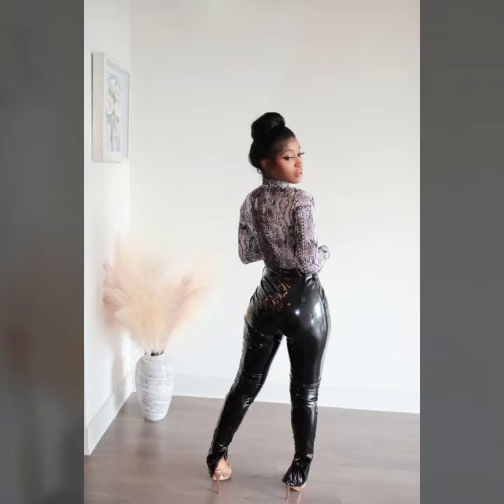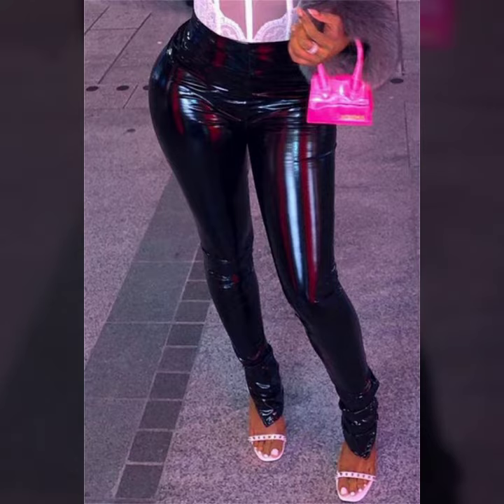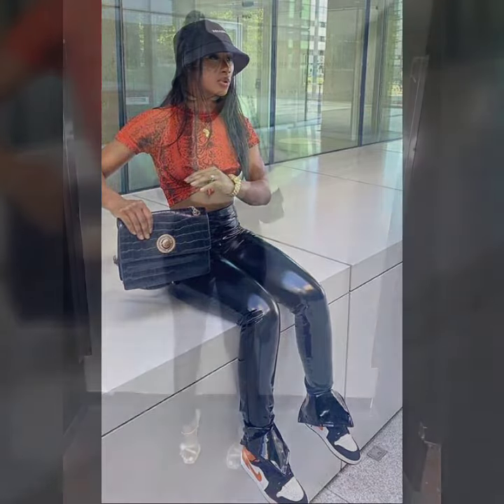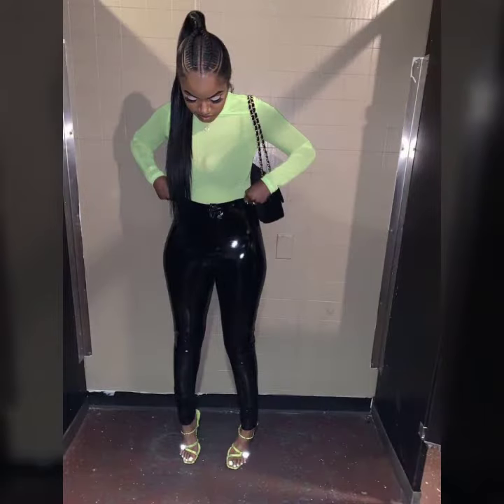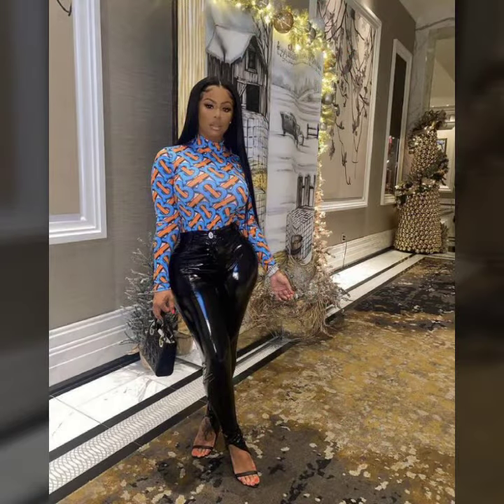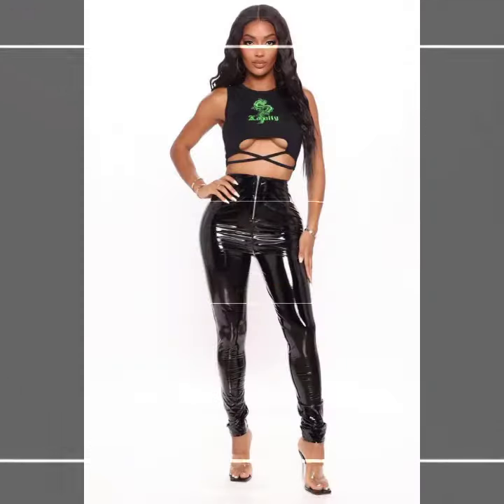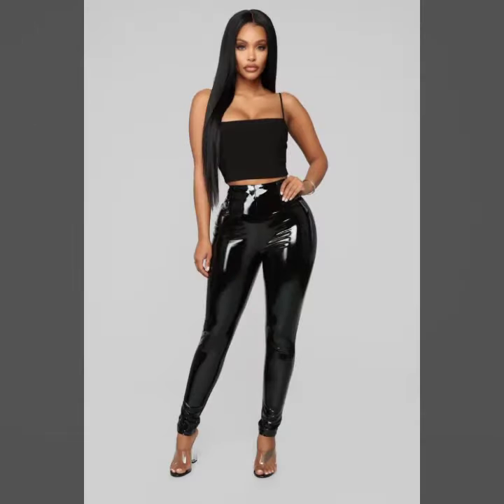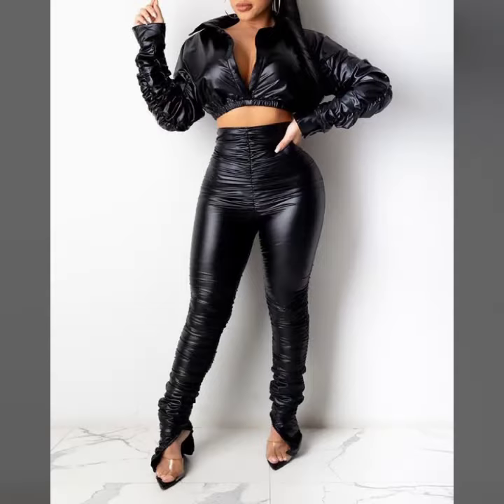New Arrivals and eyes catching leather latex pants designs ideas